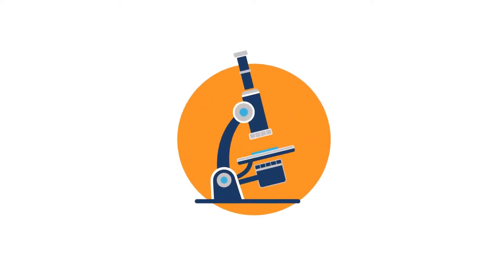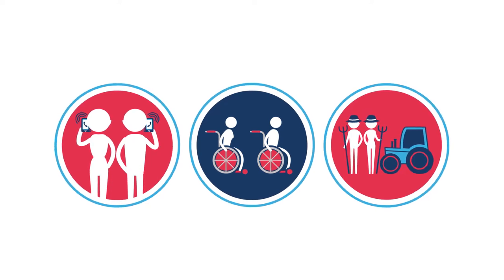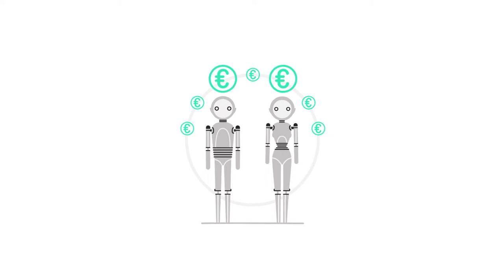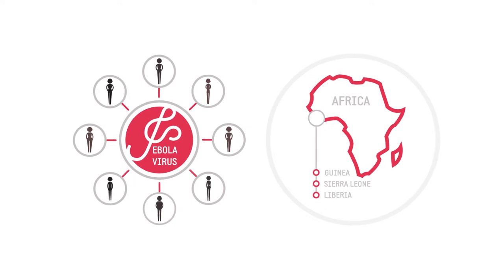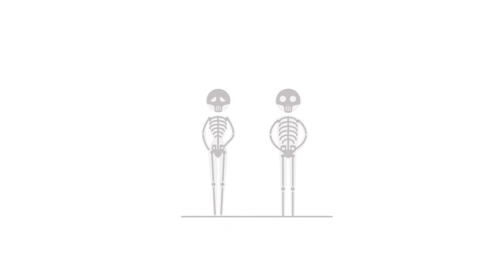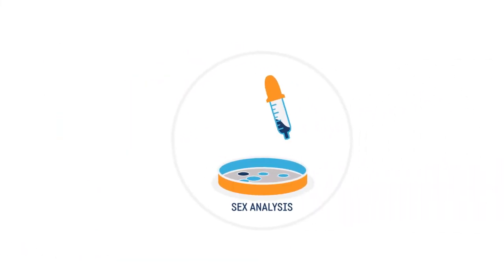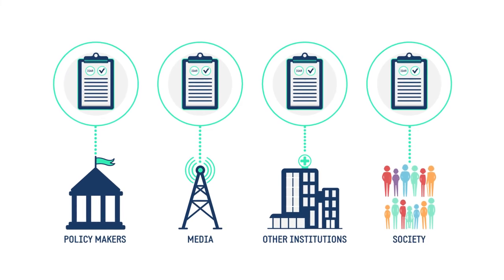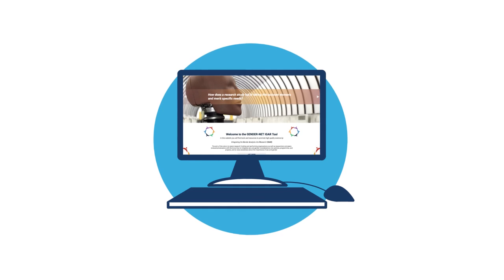GENDER-NET Igar tool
Integrating Gender Analysis in Research
Project funded by the European Commission under the grant agreement n°618124